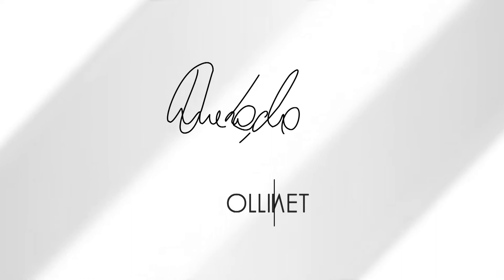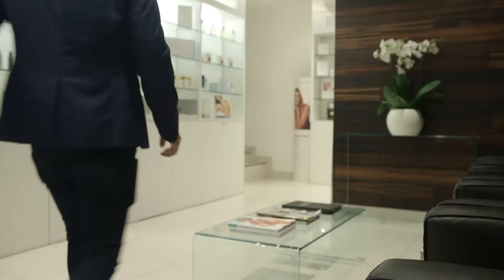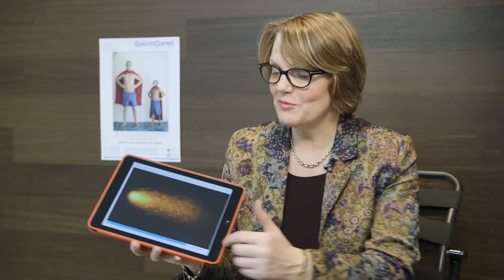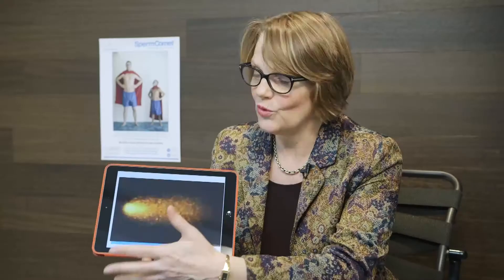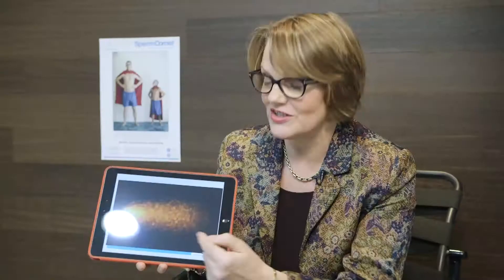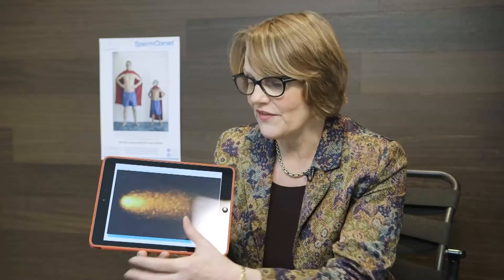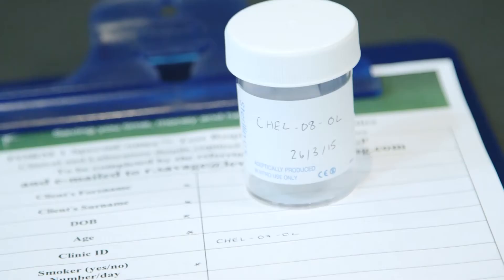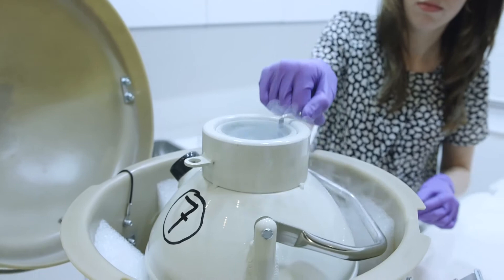Ollie Locke Investigates SpermComet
Ollie Locke undertakes one of the most cutting edge fertility tests available today - the SpermComet test. At the Chelsea Private Clinic, Ollie meets Professor Sheena Lewis, developer of this new test, and explores the science behind it. Will all his years as a socialite have damaged little soldiers? Then watch to find out.